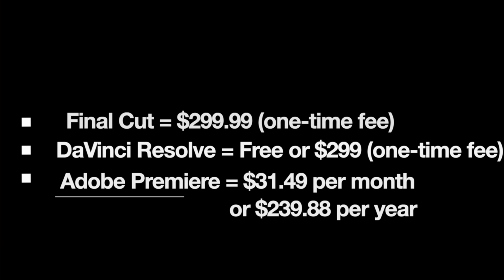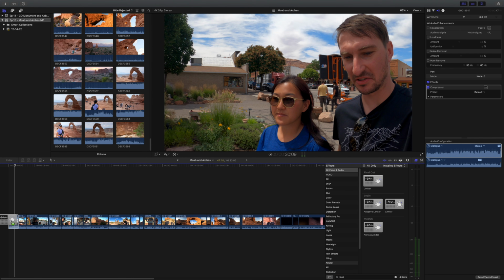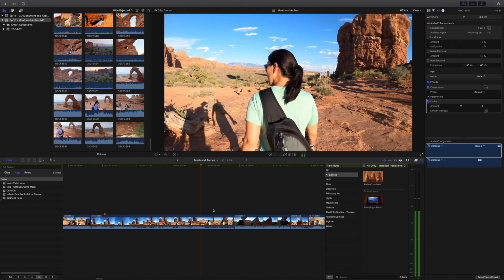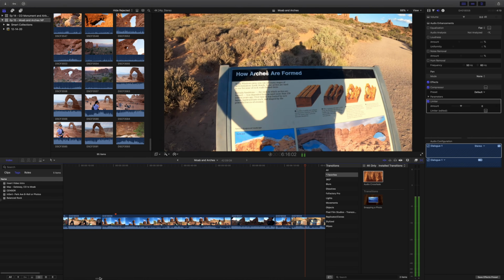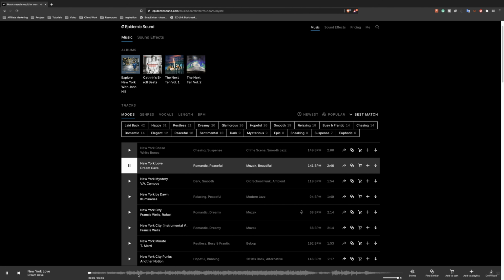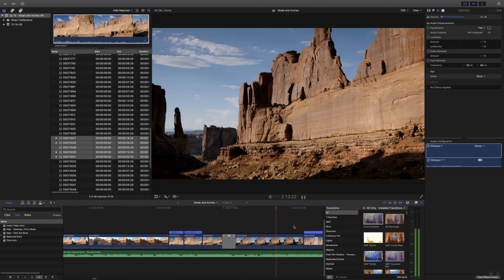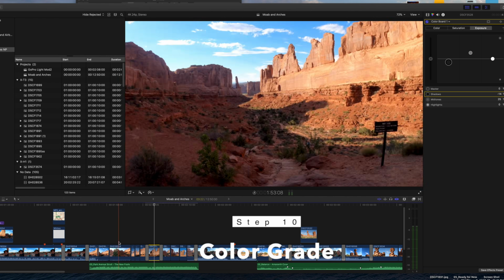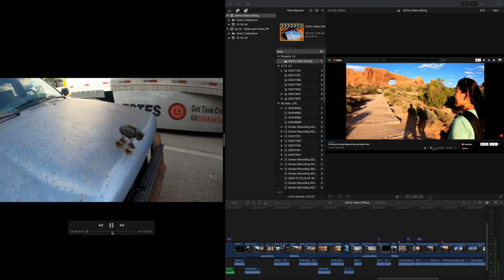How to Edit GoPro Vlogs and Travel Videos on a Mac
Ever wonder how we edit GoPro vlogs? In this video editing tutorial, I show you step by step how to edit a travel video vlog. The original footage was filmed with a GoPro Hero 8, but the editing process is the same for the Hero 7 or Hero 9. Video editing was done on an iMac using Final Cut Pro.

▶ CHAPTERS // TIMESTAMPS
0:33 - What cameras did you use?
1:03 - What computer are you editing on?
1:48 - What video editing software are you using?
2:22 - Step 1 - Offload and Backup Media
2:39 - Step 2 - Stabilize B-Roll Video
3:07 - Step 3 - Create New Project in Final Cut
3:23 - Step 4 - Create Proxy Media in Final Cut
4:07 - Step 5 -  Edit GoPro Audio
5:12 - Step 6 - Do First Round of Video Cuts
9:43 - Step 7 - Do Second Round of Video Cuts
9:56 - Step 8 - Look for Music on Epidemic Sound
11:08 - Why you shouldn't use copyrighted music
16:52 - Step 9 - Add B-Roll and Photos
17:44 - Step 10 - Color Grade
18:47 - Step 10 - Add Intro & Conclusion
19:17 - Step 11 - Watch Final Video
19:36 - Step 12 - Export Video

We love making YouTube videos, but it takes time to film and edit material for you to enjoy. If you enjoy our free videos and would like to help us produce fresh content, please consider supporting us Patreon, making a one-time donation via PayPal, or using our affiliate links to purchase products (we receive small commissions at no extra charge to you). Our videos will continue to be free to watch on YouTube, and there is no obligation to help at all.  But any support offered is greatly appreciated and goes directly into creating better content for you to enjoy. Thank you! - Martin and Suzi

👋  EMAIL INQUIRIES (Business Only Please)